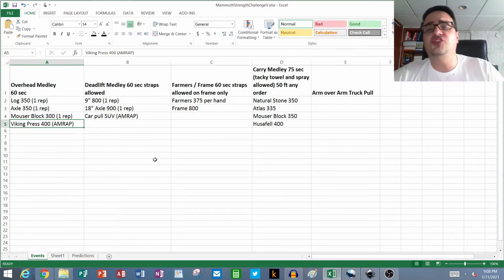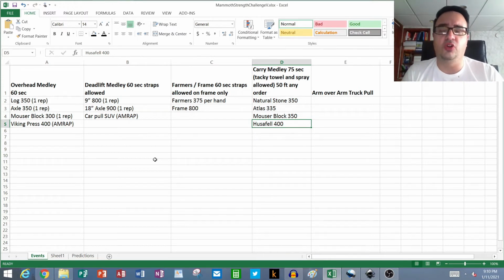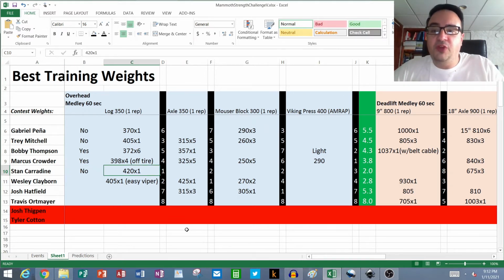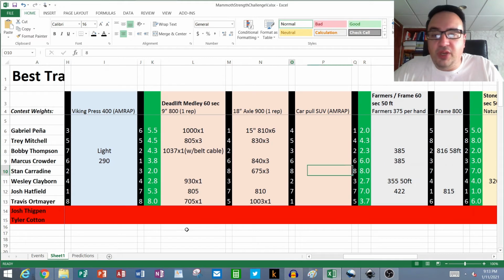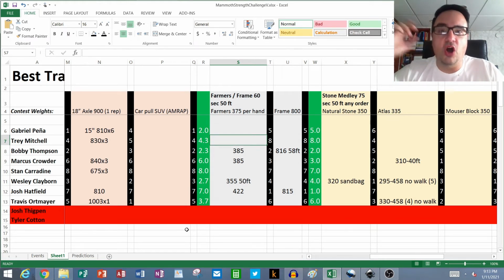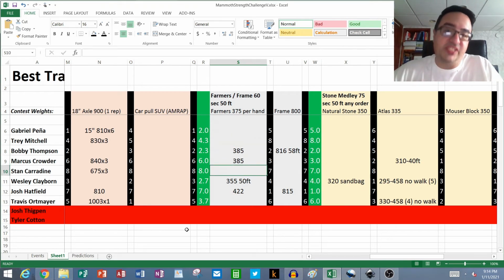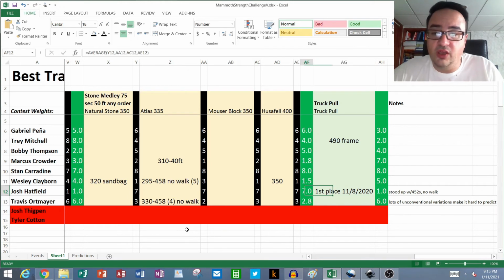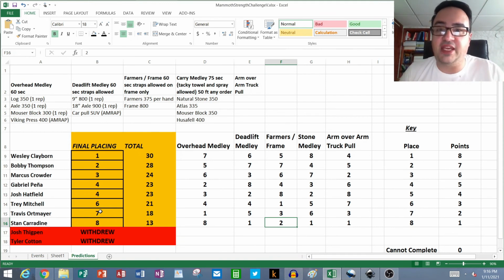MAMMOTH STRENGTH CHALLENGE V | STAN CARRADINE Athlete Spotlight | FREE LIVE STREAM JAN 23!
MAMMOTH STRENGTH CHALLENGE V | STAN CARRADINE Athlete Spotlight | FREE LIVE STREAM JAN 23! Your favorite STRONGMAN ATHLETES are already competing in 2021at Mammoth Strength Challenge V on January 23rd! Today we breakdown contest prep for STAN CARRADINE, and predict his final placing!

Mouser Strength Dynamics. "The Mouser Block & Mini-Block!". 2020.

- the fantastic source for my music clip!

My Video Recording Setup
Unfortunately my camera is now discontinued, but these are highly rated alternatives if you don’t already have a DSLR like I did when starting YouTube and you want to step up from video on your cell phone.

DSLR Cameras

Desktop Tripod

Full Height Camera Tripod

Microphone Stand

Dell XPS12 with touch/flip screen

Final Audio/Video/Image Compilation after your audio is edited and ready to merge with your video and stills:

I am NOT a doctor, medical, exercise, or nutrition expert. I'm just a regular guy trying to get in my daily workout. My videos ARE NOT advice, nor are they suggestions to duplicate what I do. They are meant to inspire people to think creatively about their workouts under the care and advice of their own medical, exercise, and nutrition experts.